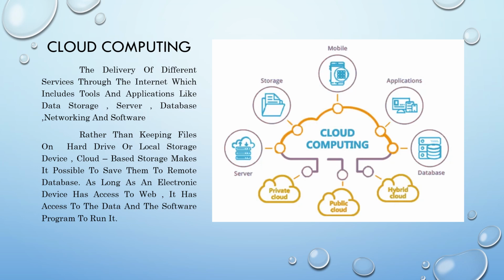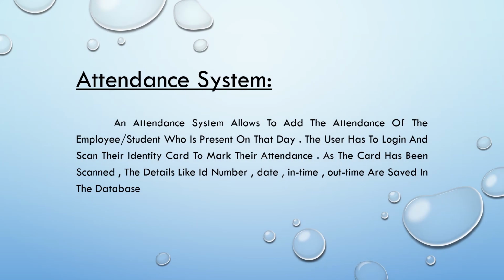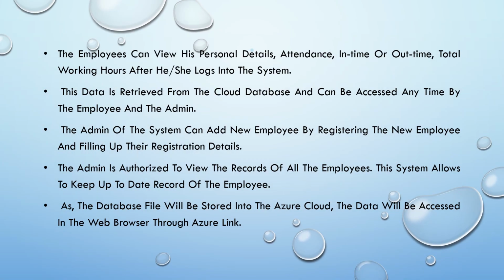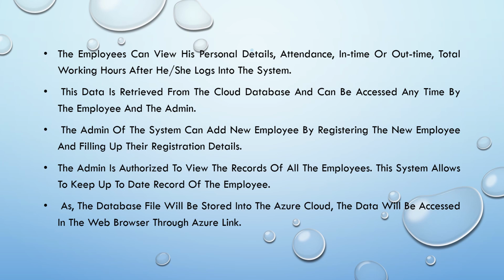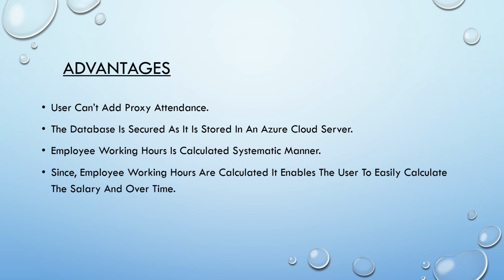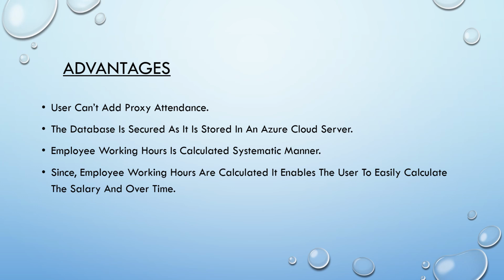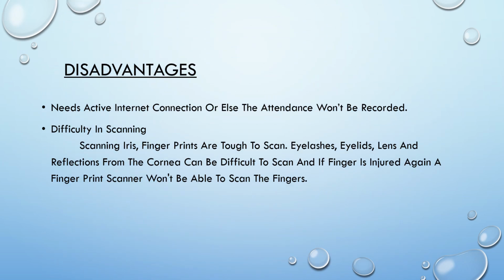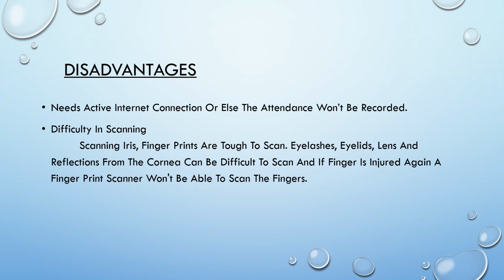Cloud - Based Attendance System